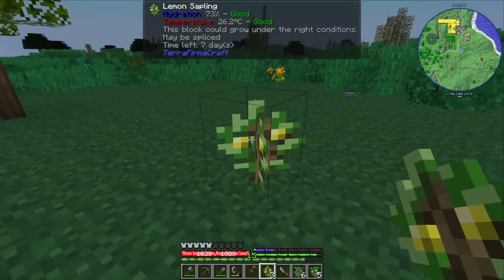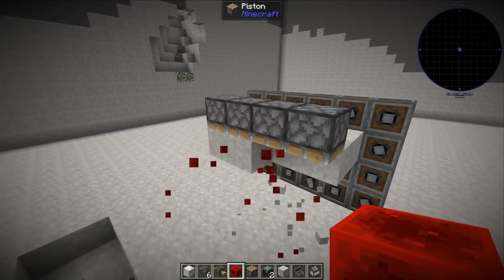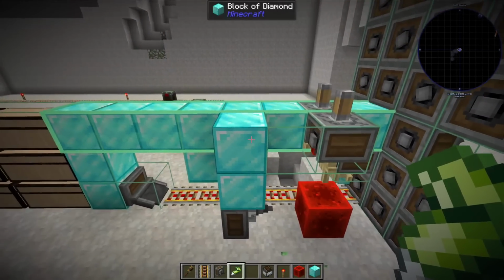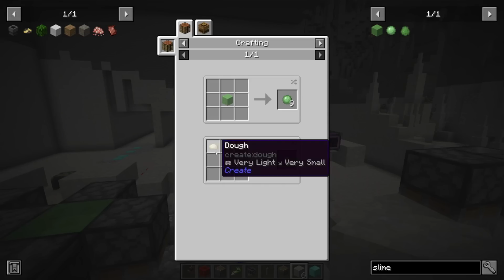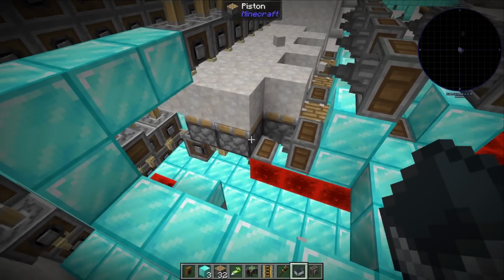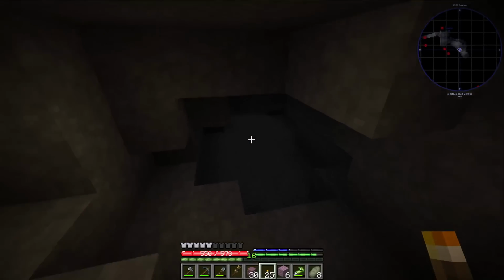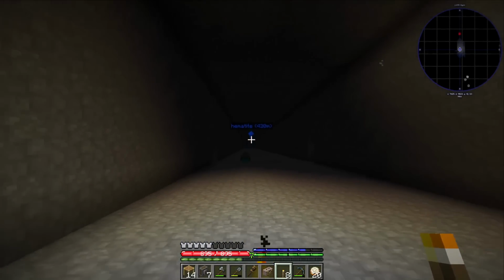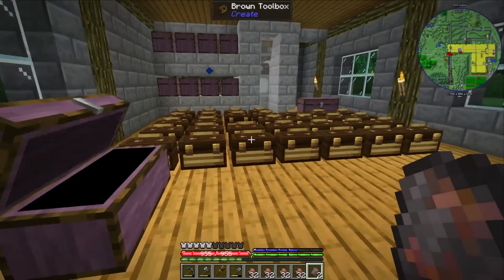ATFC: Raw Stone Mining Tunnel Bore (Episode 27)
Getting into making tunnel bores